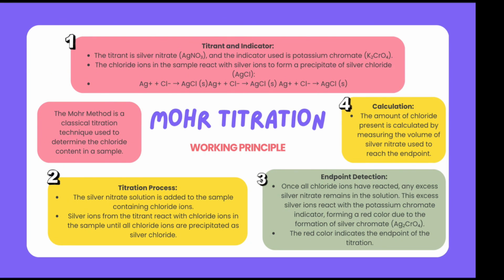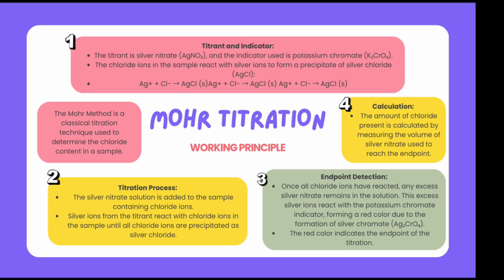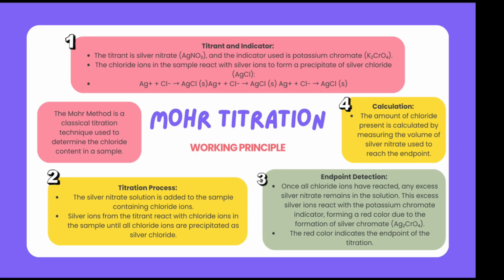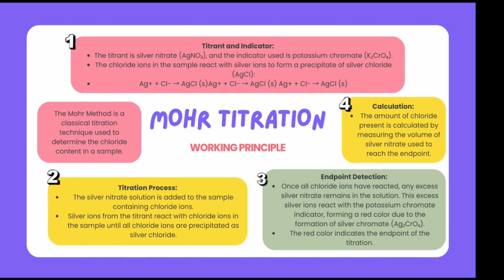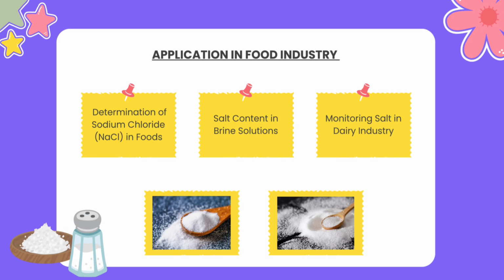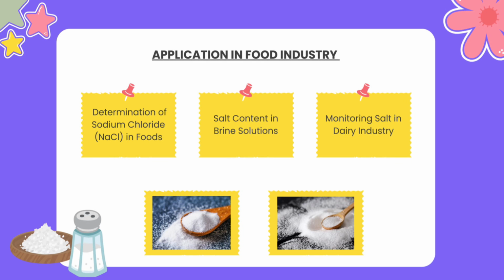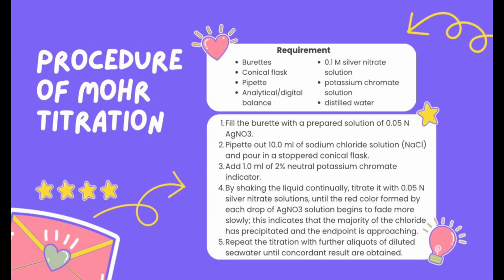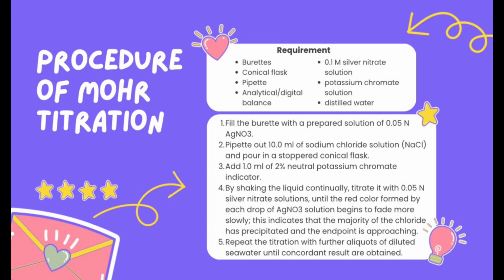SALT ANALYSIS (MOHR TITRATION)